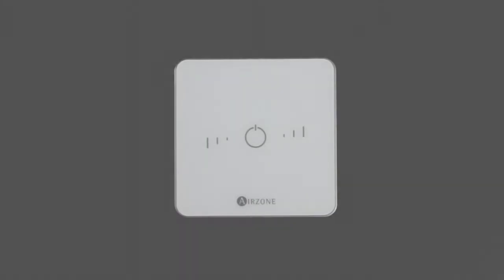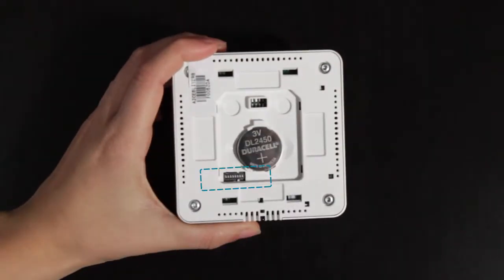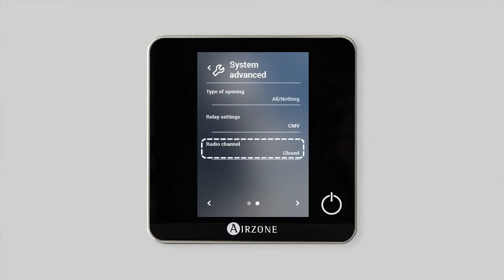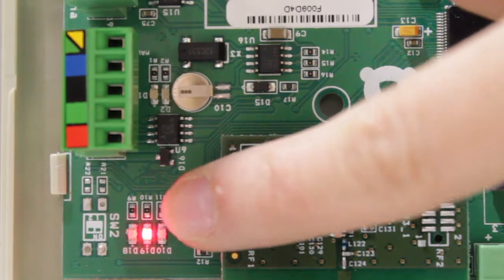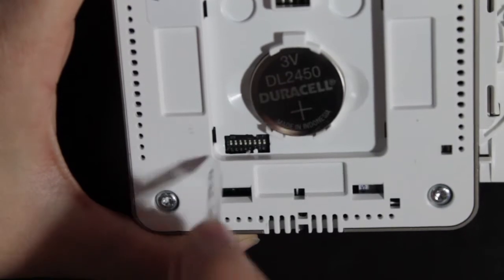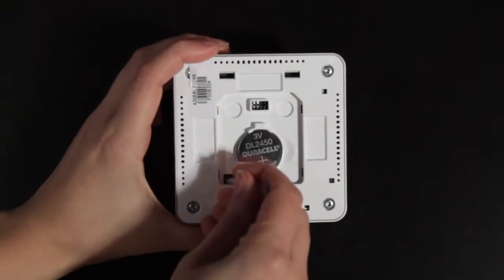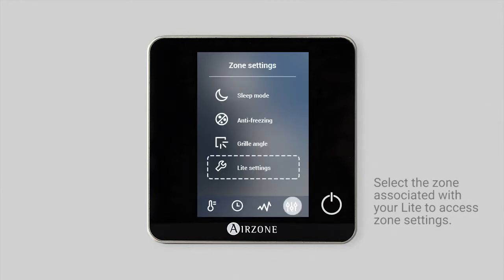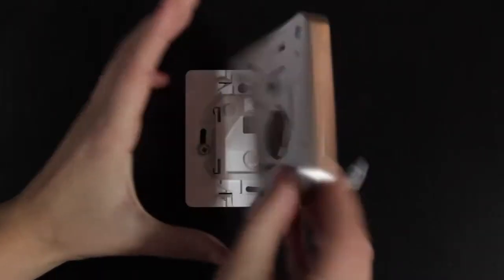Airzone Wireless Lite Thermostat Configuration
To configure your Wireless Lite thermostat follow these steps:

1. Remove the thermostat from its base to access the thermostat's configuration microswitch. Check that the battery is in place.
2. Open the central unit's wireless channel, either from the Blueface thermostat or from the system's main control board, by pressing briefly on the association button. The LED D19 located next to the button will show a steady light, indicating that you can start the association process.
3. Set the zone address by using the tool supplied to move the microswitch to the “ON” position for the damper you want to associate with the zone.
4. Select other associated outputs to be controlled from this zone if necessary. The zone address will be the one with the lowest number selected.
5. Configure the remaining features of your Lite thermostat using the zone advanced settings menu from a Blueface thermostat or the Airzone Cloud Webserver.
6. Then replace the thermostat on its base. The On/Off LED will blink 5 times in green to indicate that the association is correct. If the LED blinks once in red, this indicates that the zone is occupied, and if it blinks twice in red it means that the thermostat is not in signal range.

(Reset Lite thermostat)
If you want to return your Lite thermostat to its default settings, move all the microswitches to the down position and replace the thermostat on its base. The LED will blink twice in green confirming that the reset has been completed.